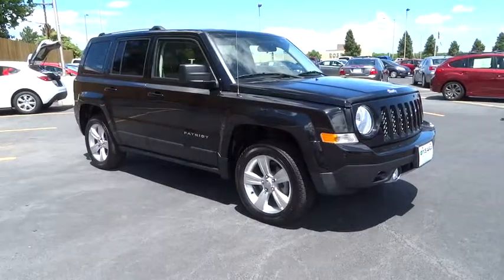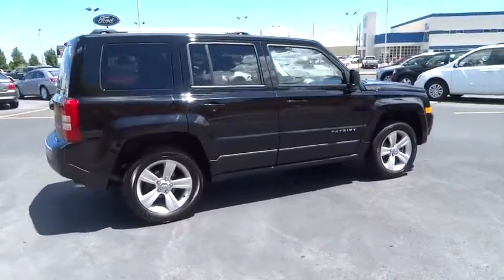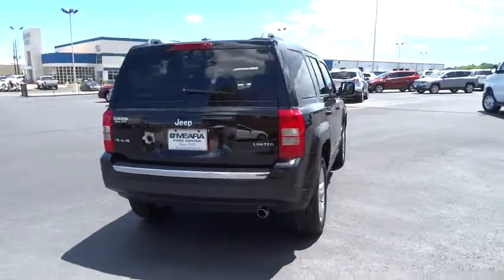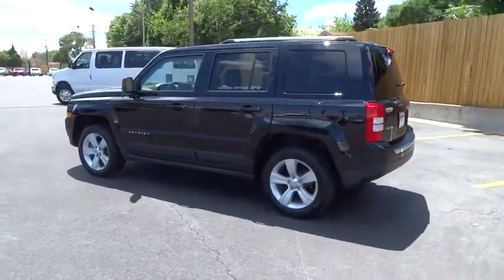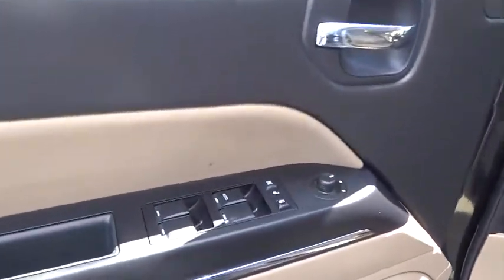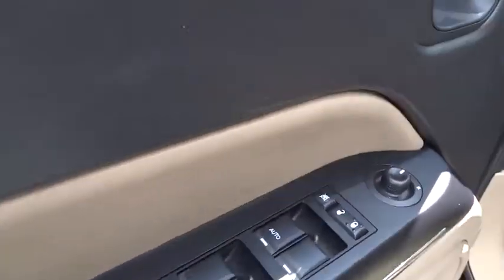2015 Jeep Patriot Denver, Boulder, Lakewood, Aurora, Cheyenne, Wyoming, CO 3187DP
2015 Jeep Patriot
Servicing Northglenn CO near Denver, Boulder, Lakewood, Aurora, Cheyenne, Wyoming
2015 Jeep Patriot Limited - Stock#: 3187DP - VIN#: 1C4NJRCB9FD207413

O'Meara Ford
400 W. 104th Ave.